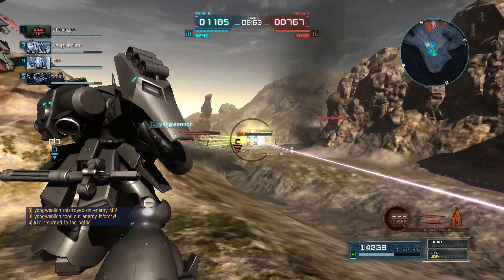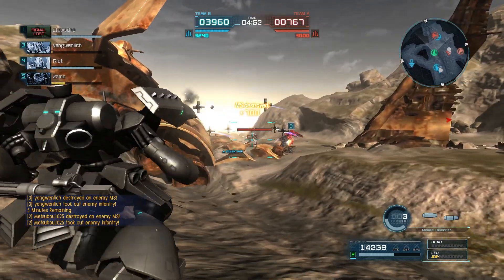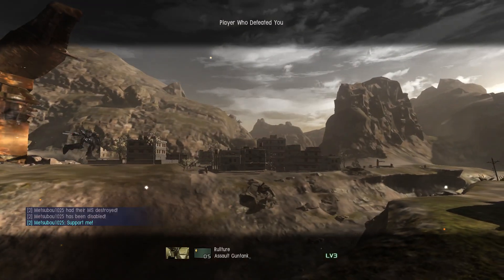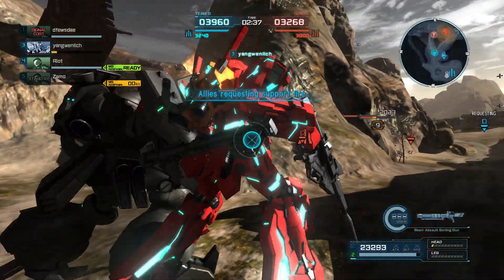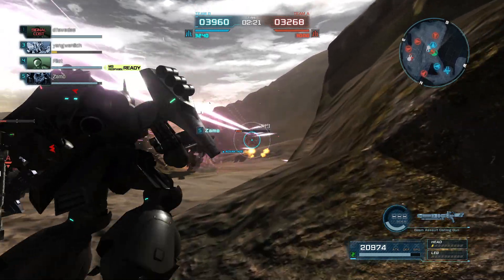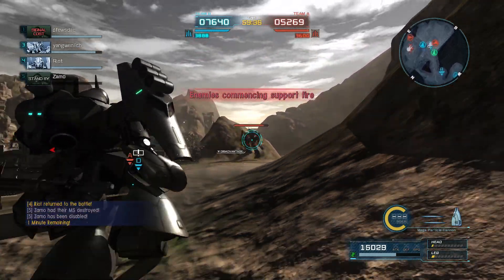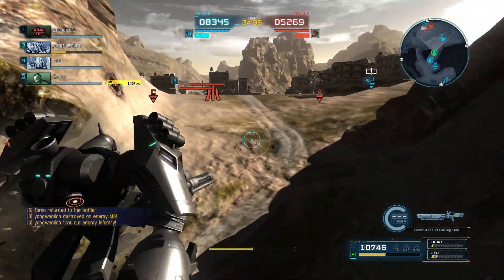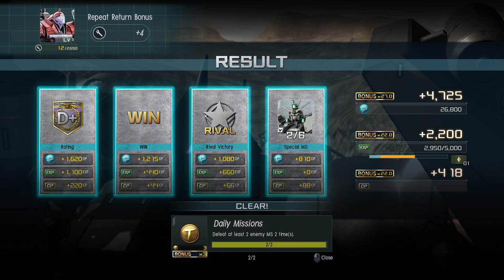GBO2 PC Jagd Doga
GBO2 3rd Network Test PC "Unicorn Update"